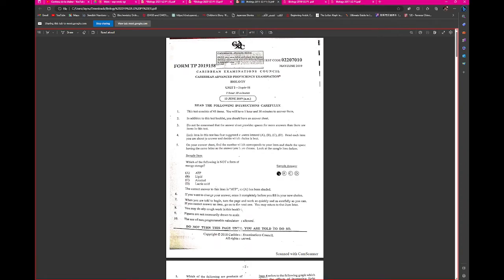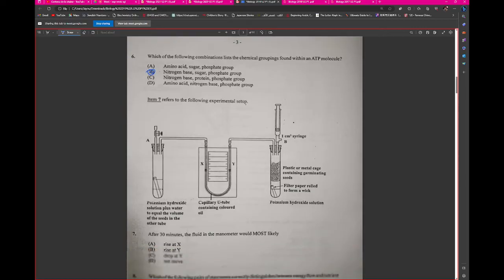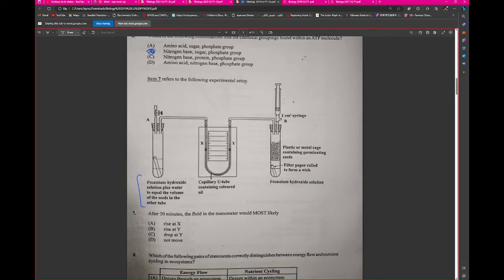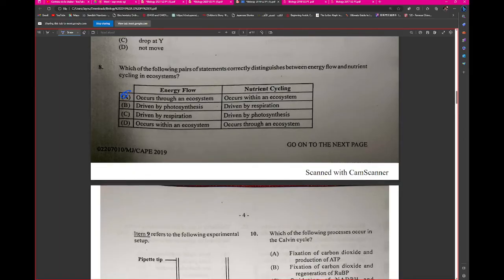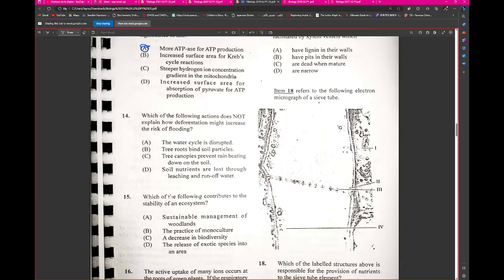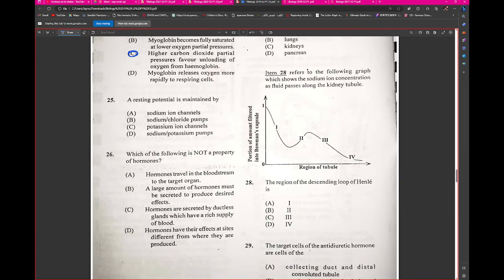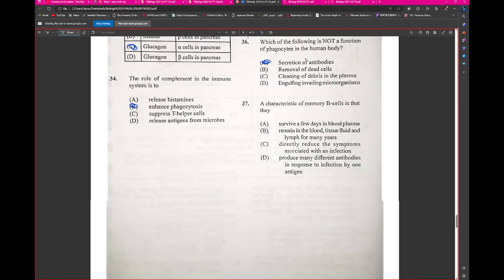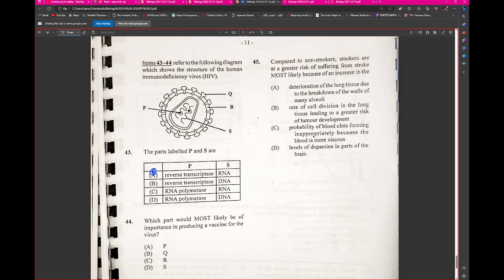CAPE Biology Unit 2 Paper 1 2019